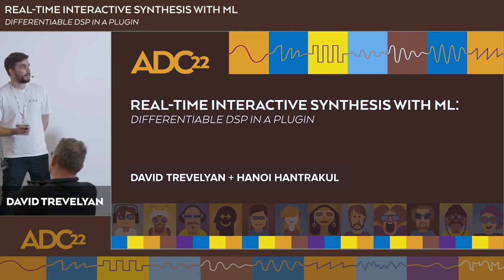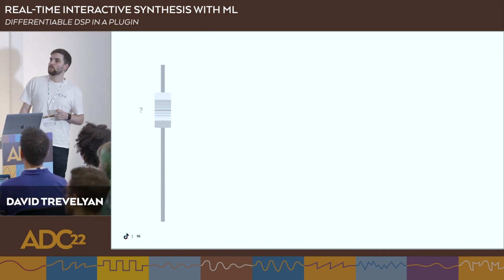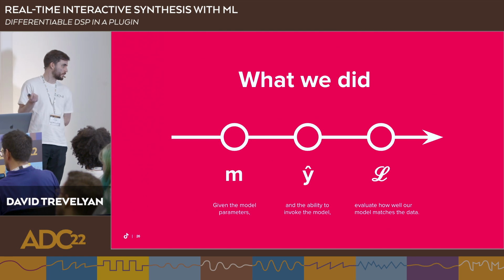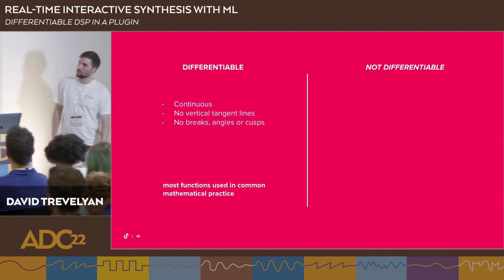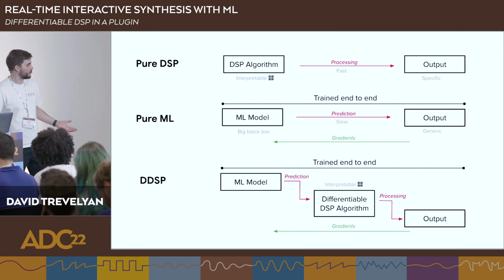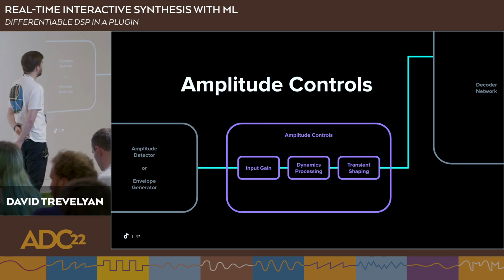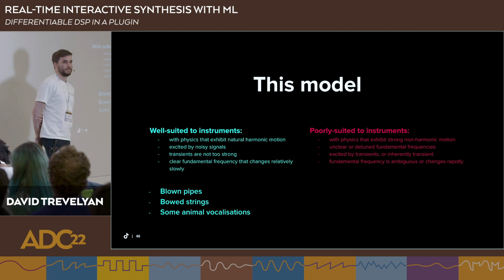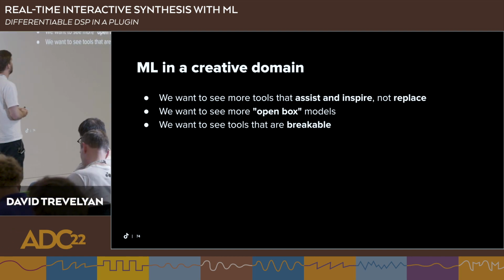Real-Time Interactive Synthesis with ML: Differentiable DSP in a Plugin - David Trevelyan - ADC22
ttps://audio.dev/ -- @audiodevcon

2022 has been an exciting year for machine learning (ML) and realtime neural audio synthesis. We share how we achieved real-time differentiable DSP (DDSP), in an expressive and transcultural instrument, operating with low latency in DAWs and mobile devices worldwide. Our talk will cover:
- building an intuition for DDSP and the capabilities of an audio machine learning system,
- what problems we faced and how we achieved real-time DDSP in both pro-audio and consumer applications,
- how we facilitated creative musical expression in our ML system,
- how we approached testing, and
- how we see realtime ML audio processing in future.

David Trevelyan

There are all sorts of companies shaping the future of music and virtual instruments. I started working on AI generated music and now work for TikTok as a senior software engineer. It is a bit different from being an audio engineer in a recording studio; I develop code which other software engineers can use to make creative audio and music apps. Music has so many parts to it – the notes, the speed, the sounds and instruments used – and interacting with music intuitively in a digital form as easily as picking up a guitar is important to let people be creative

I work on creating features that will shape the future of music apps – developing technology that hasn’t hit our devices yet.

I wouldn’t want to be a musician in the limelight, but my work lets me create music for millions behind the scenes and on the cutting edge of tech.

Special thanks to the ADC22 Team:

Lina Berzinskas
Sophie Carus
Derek Heimlich
Andrew Kirk
Bobby Lombardi
Tom Poole
Ralph Richbourg
Jim Roper
Jonathan Roper